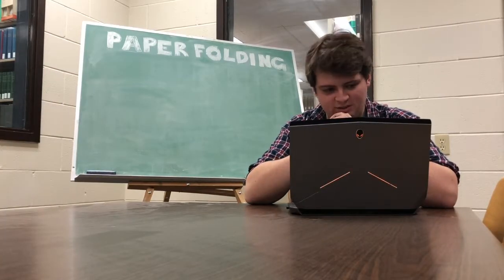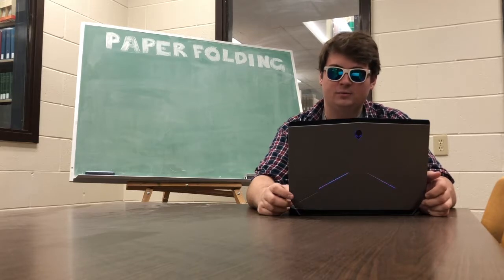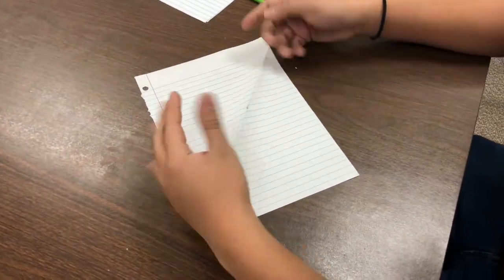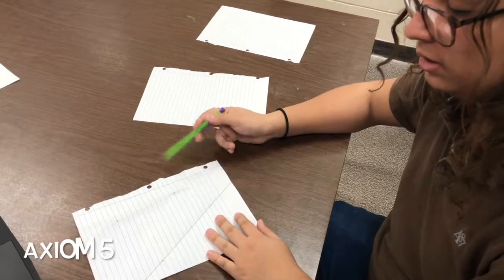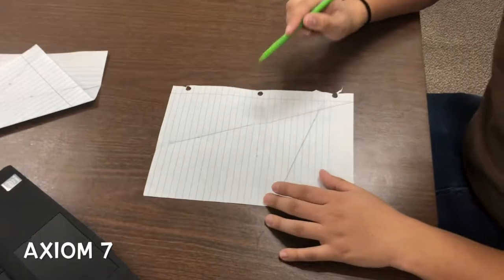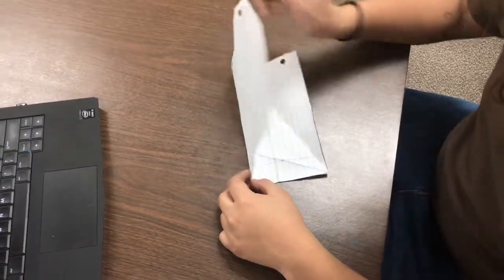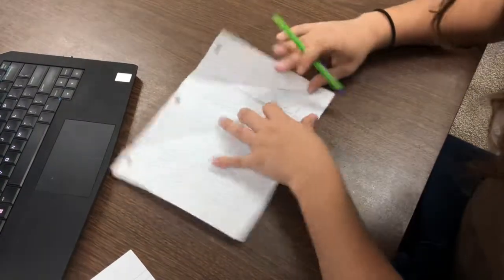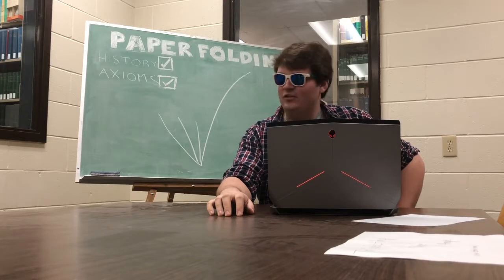The Mathematical Properties of Paper Folding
The Mathematical Properties of Paper Folding with Yaser Monterrey, Joshua Pierce, and Ayo Greenidge from Andrews University. Handout